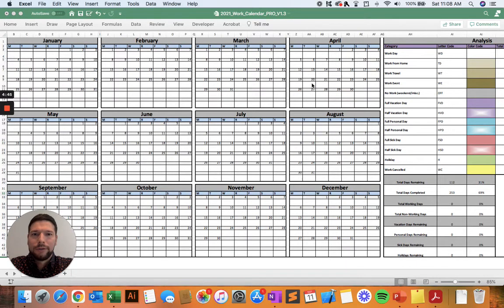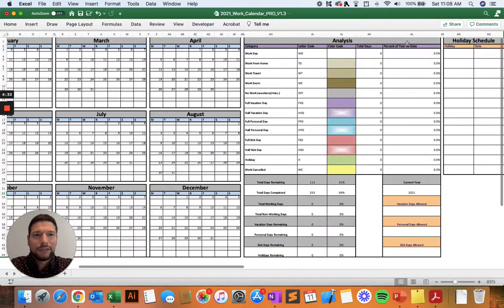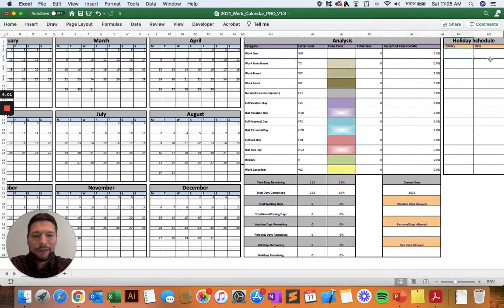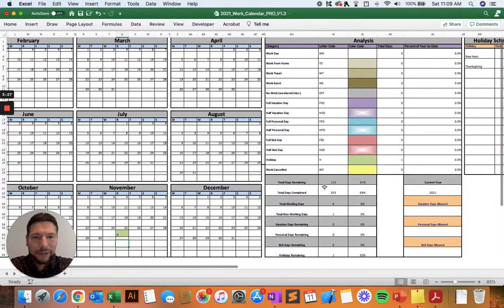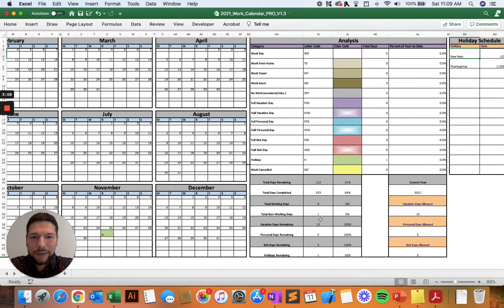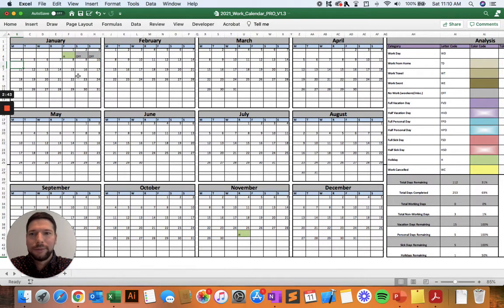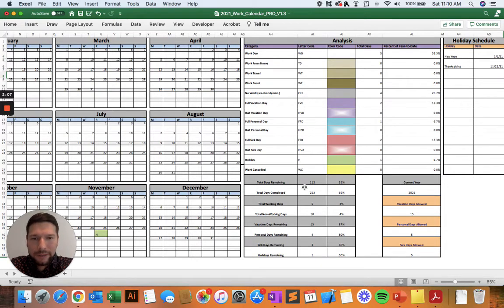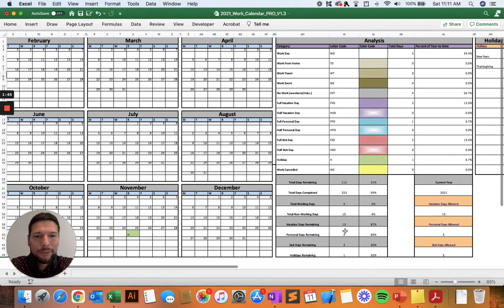Work Calendar Tracker - Tutorial (Microsoft Excel)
Welcome to the Work Calendar Tracker Microsoft Excel spreadsheet template. This software was designed to help you track the types of days you are having throughout the year, such as normal Work Days, Vacation Days, Personal Days, Holidays, Sick Days, and more! The spreadsheet will automatically color code and give you a number of analytic calculations to track the different types of days and remaining time off you have allocated throughout the year.